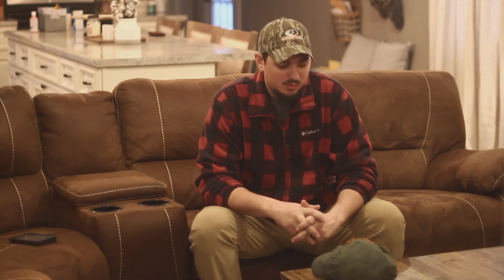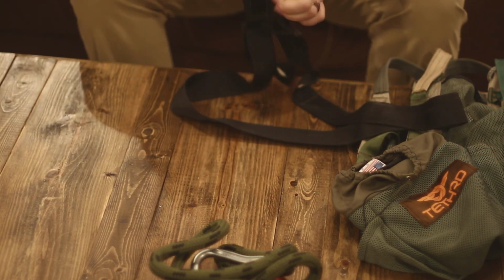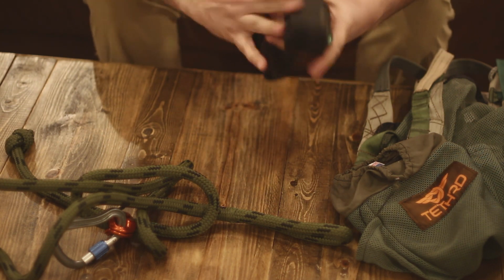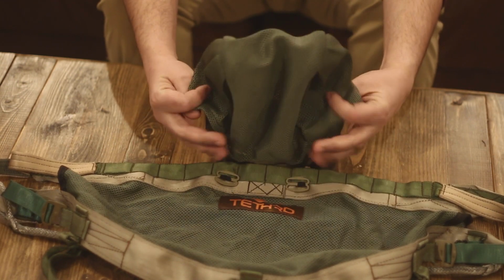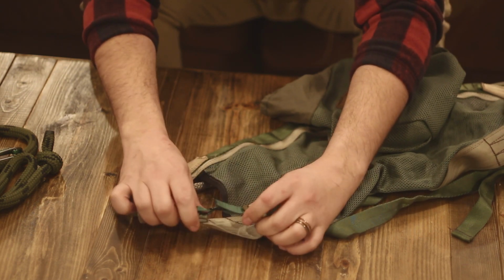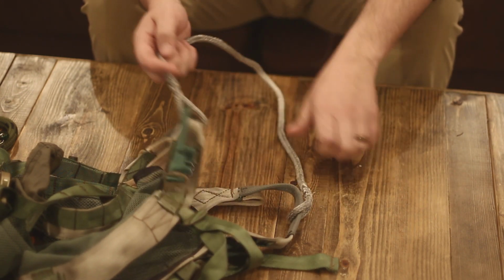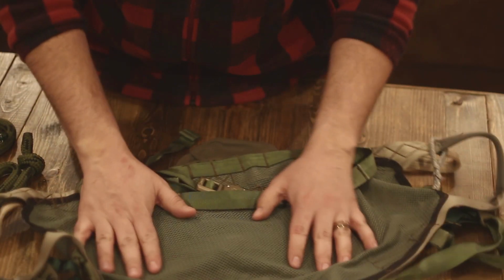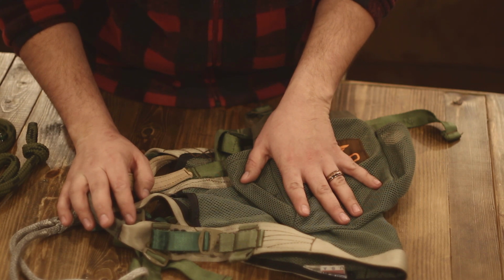Honest Bowhunting Gear Review 001: The Tethrd Mantis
A review with some tips on how I use my Tethrd Mantis saddle.